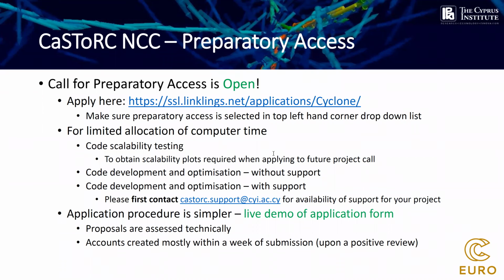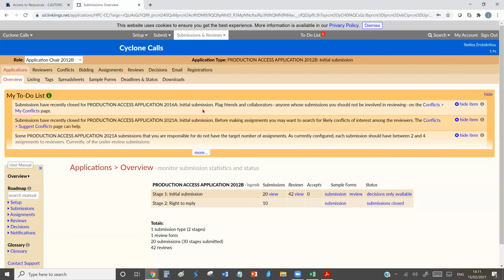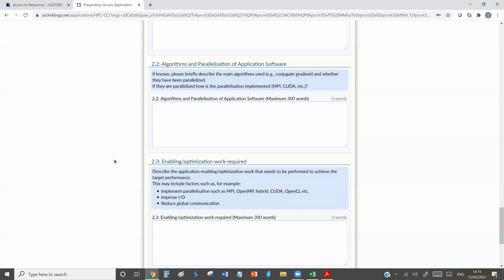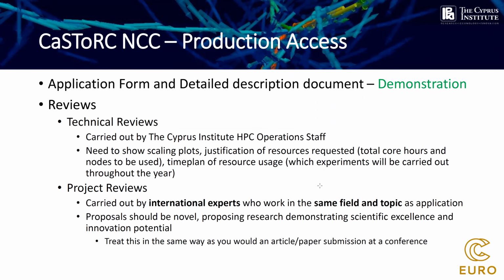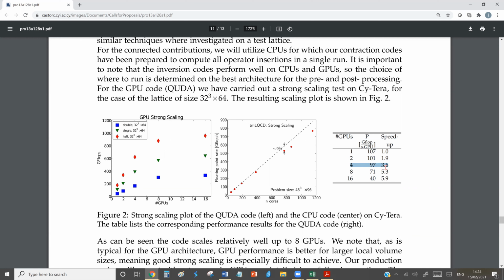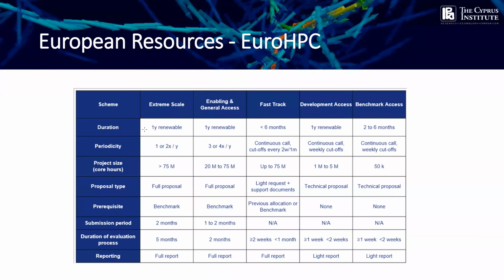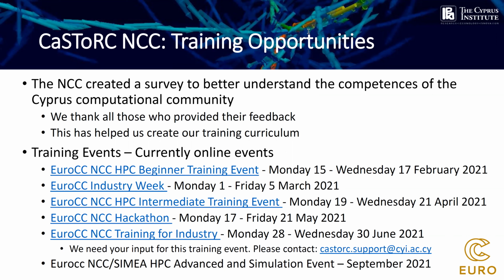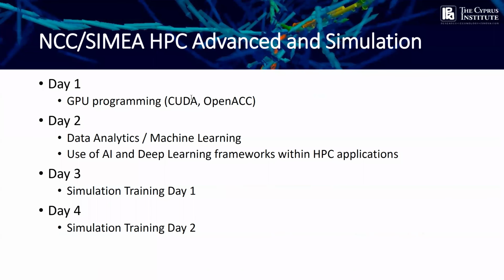HPC Beginner Training Event (02/21) - How to access HPC infrastructure and Training Opportunities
"How to access HPC infrastructure and Training Opportunities" session atthe CaSToRC National Competence Center HPC Beginner Training Event, taking place between Monday 15 - Wednesday 17 February 2021, under the activities of the EuroCC project.

A very general introduction on how to access computational resources and available training opportunities was given.